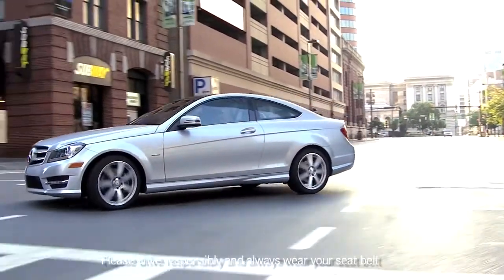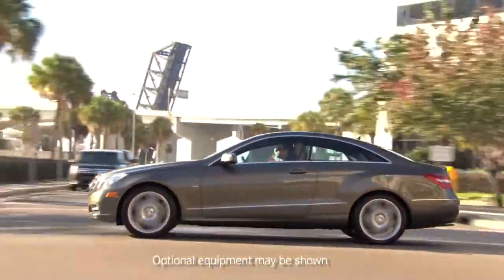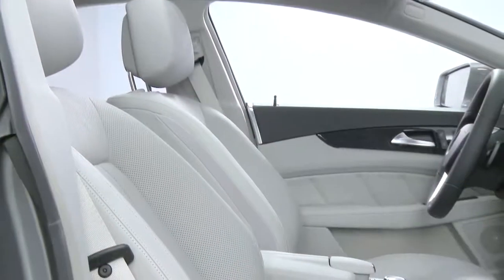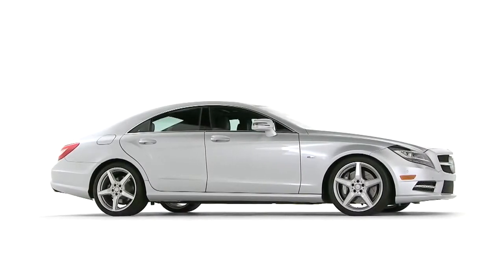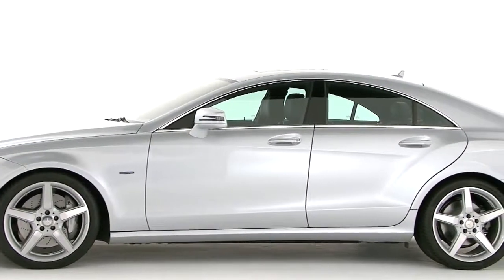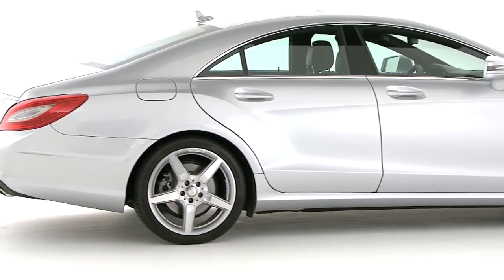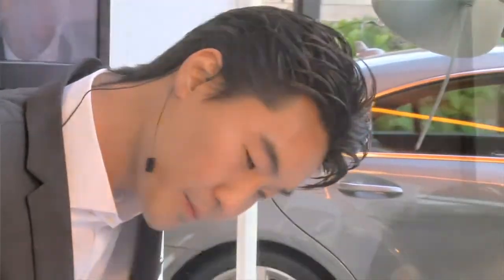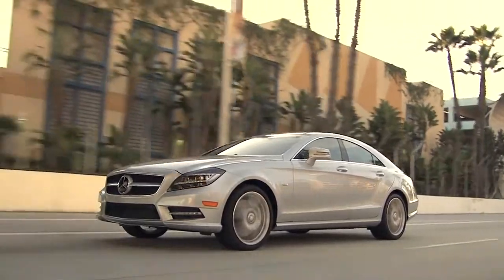CLS Class Exterior Design Mercedes Benz 4 Door Coupe